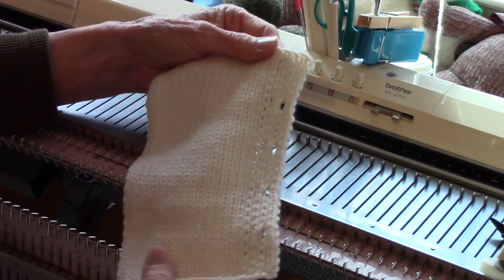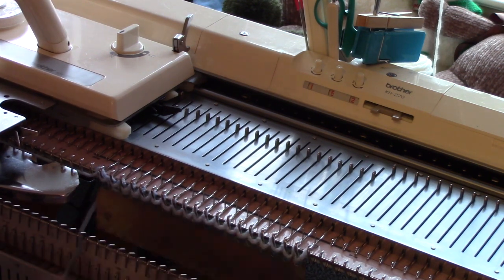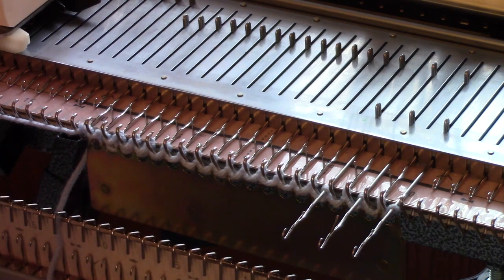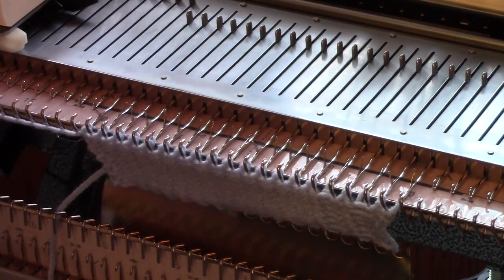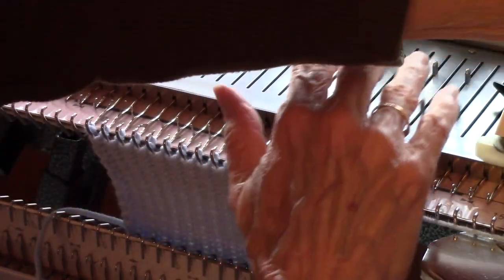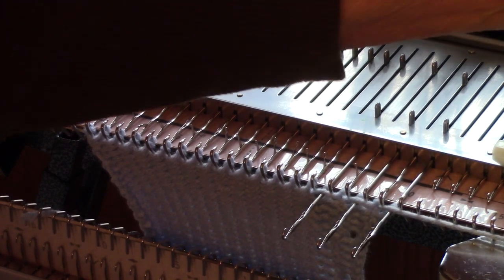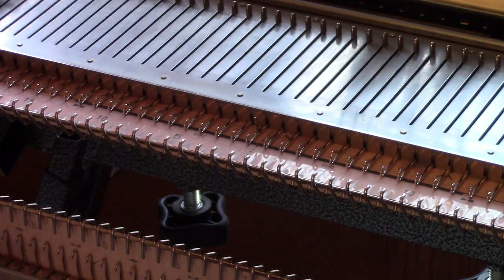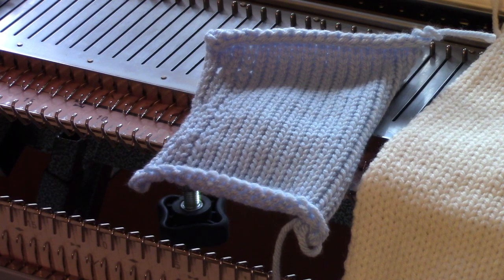Fast & Easy - Tuck Stitch Button Band - No Ribber Required by Diana Sullivan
Want a nice, anti-roll buttonhole band to make on your knitting machine that requires no ribber, that's fast and easy, has tidy little buttonholes, and lies flat?  Check out Diana's new technique!

For more machine knitting ideas, lessons, and patterns visit

Diana's books and videos are available at

Join Diana's fun, free Facebook group,
"Knitting with Diana Sullivan"